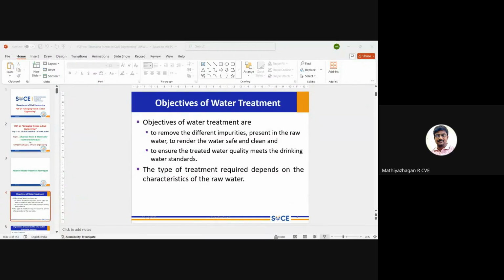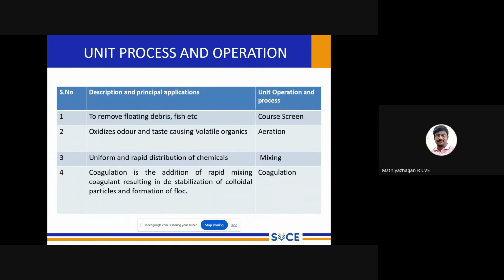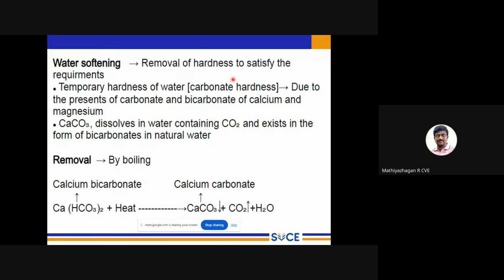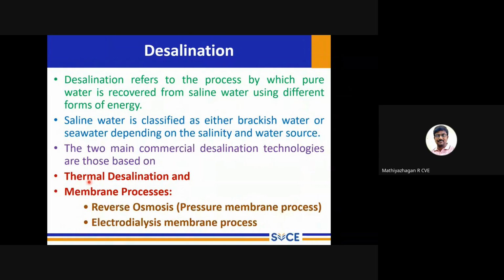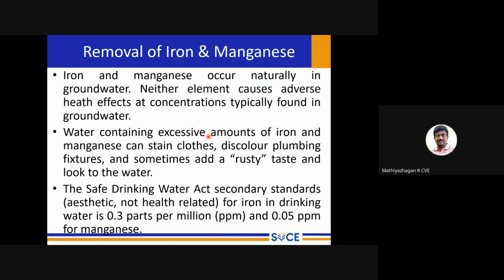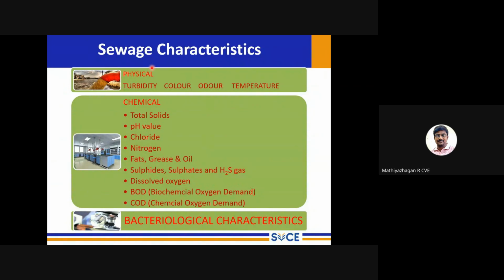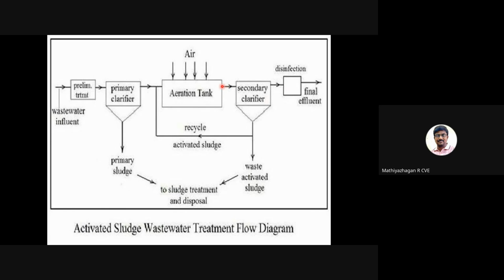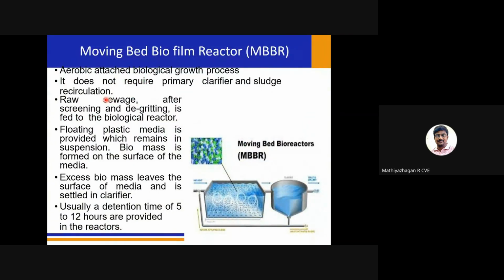Day 1 Session 1 - Advanced Water & Wastewater Treatment Techniques by Mr.R.Mathiyazhagan - 13.10.25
Session 1 - 10 to 11.30 am
Mr.R.Mathiyazhagan (AP/CVE)
Topic - Advanced Water & Wastewater Treatment
Techniques